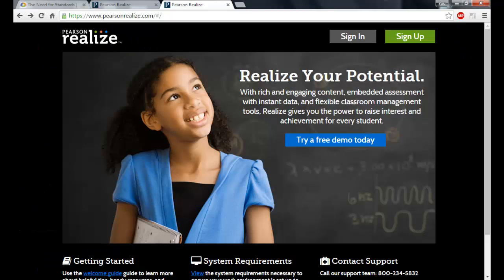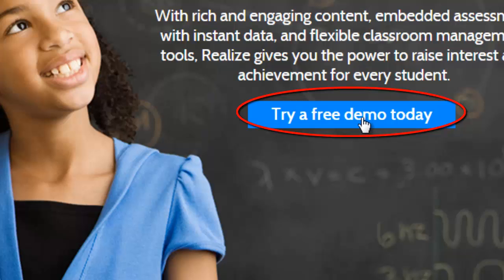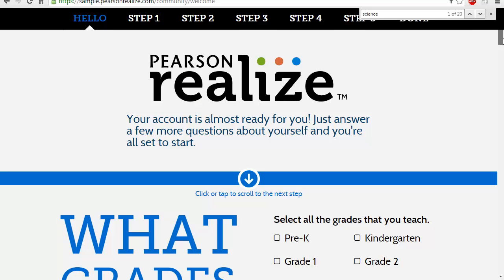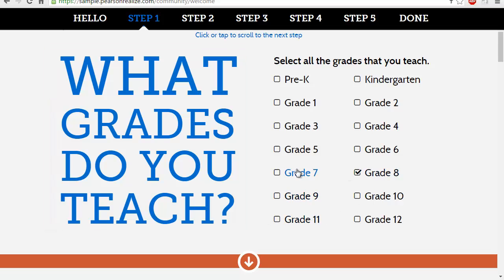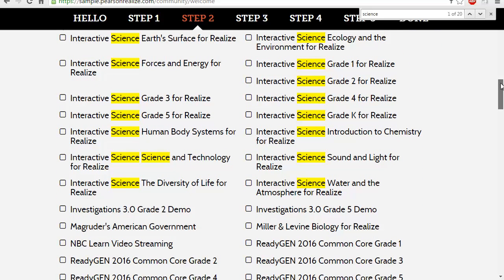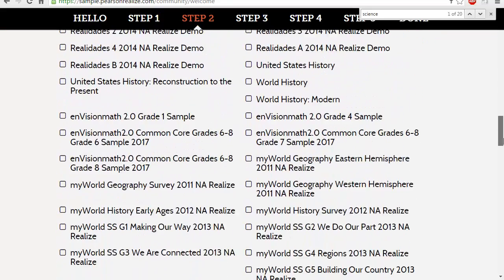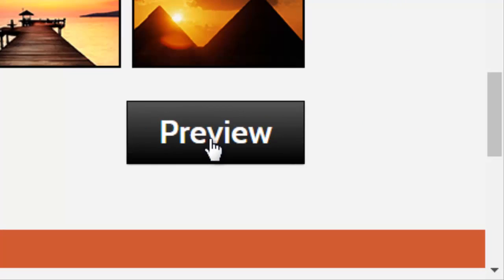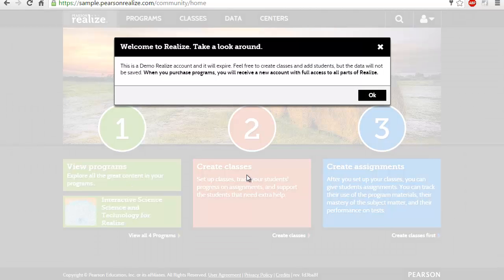Pearson Realize: Creating a new account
PEARSON REALIZE™ is our newest learning management system (LMS). It is the online destination for standards-aligned content, flexible class management tools, and embedded assessments that deliver data to teachers instantly. PEARSON REALIZE provides premium content to help teachers enhance their instructional materials. Teachers can search by keyword, browse by a table of contents, or browse by state and Common Core standards. PEARSON REALIZE also encourages teachers to customize content reports and student usage data, giving you the power to target your teaching to improve student outcomes.